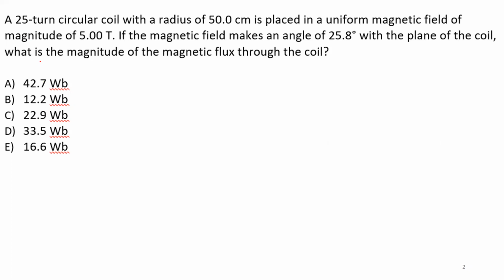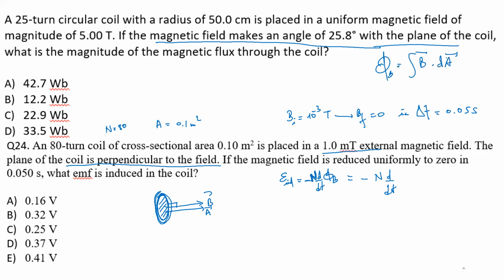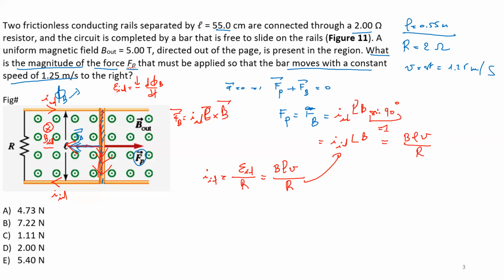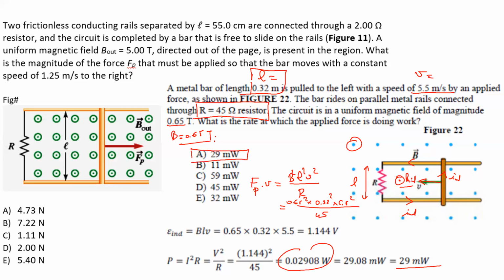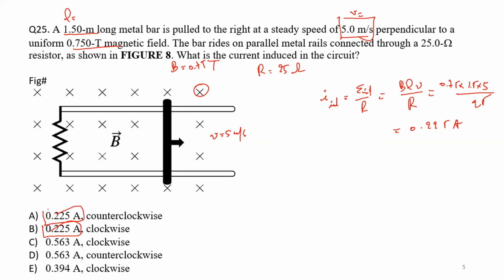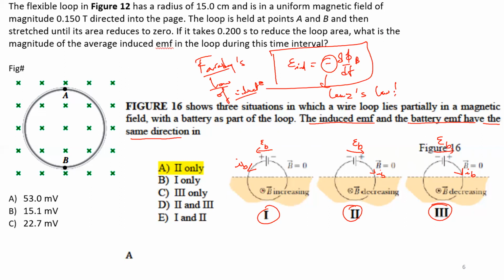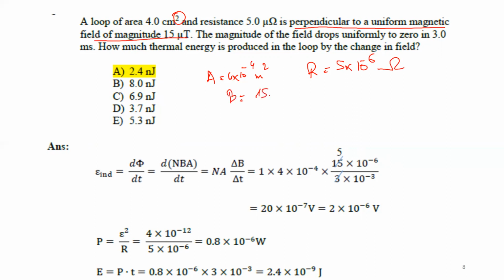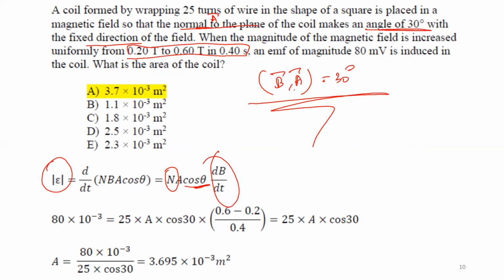CH30 Induction and Inductance: PHYS102 Solved REC Problems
CH30 Induction and Inductance
Faraday’s law and Lenz’s law
Induction and energy transfers